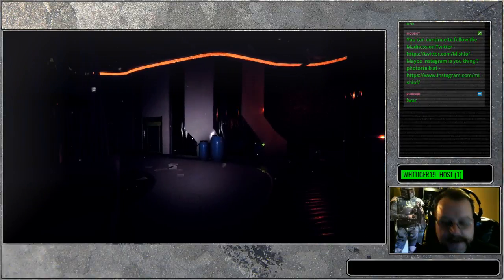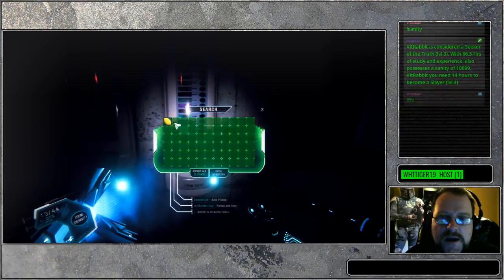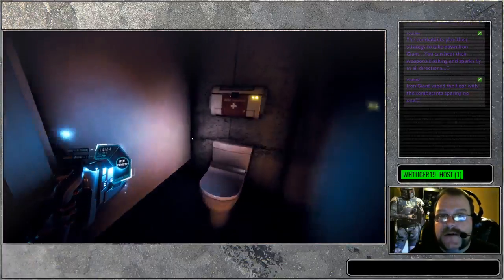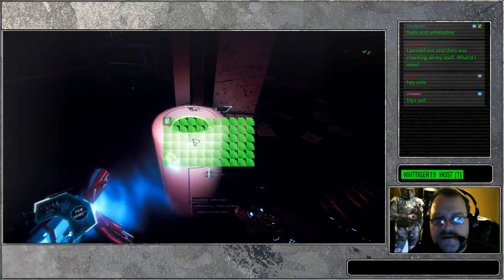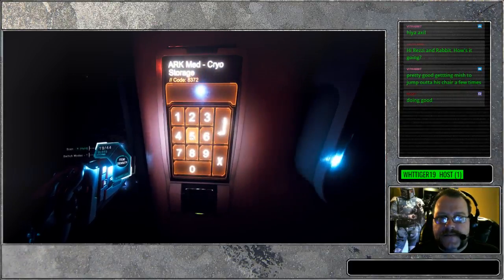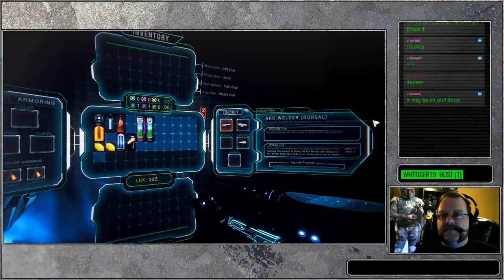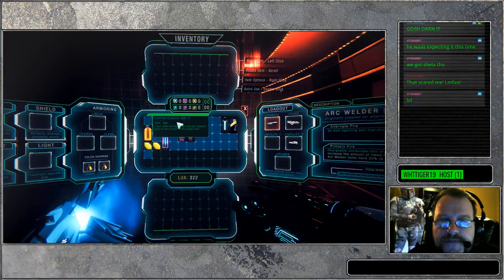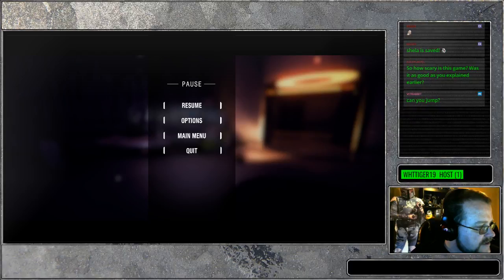P.A.M.E.L.A. (Early Access) (Part 6)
Just a peek of a Sci Fi /Horror /Survival game coming out soon... -- Watch live